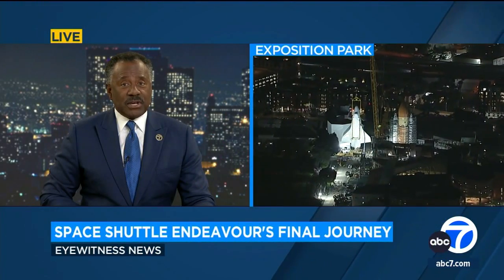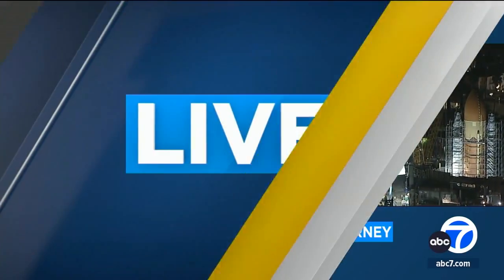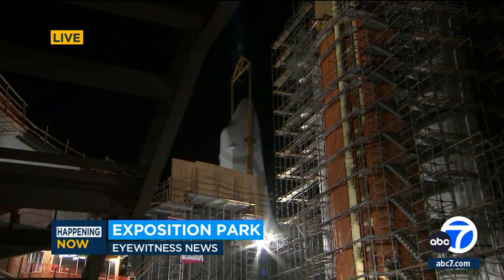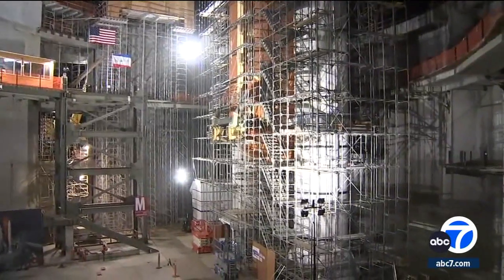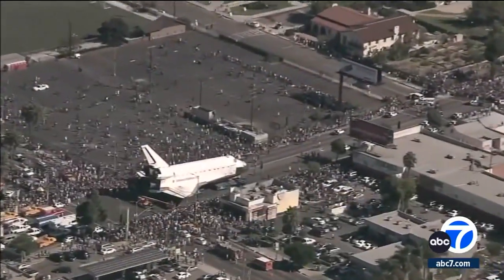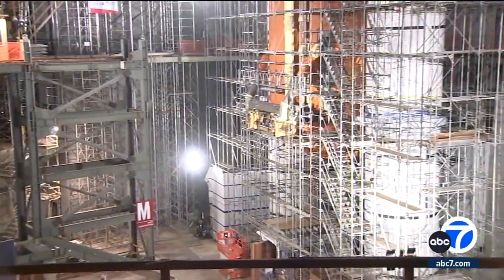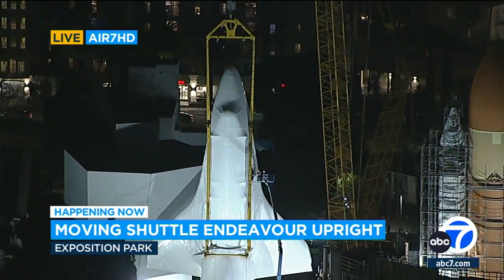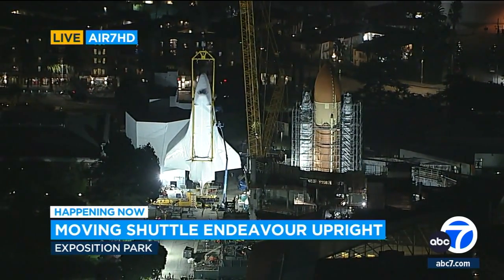Endeavour lifted for installation in upright display at Science Center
The space shuttle Endeavour lifted off one last time, as California Science Center crews hoisted the retired orbiter into the air over Exposition Park so it could be lowered into place in a one-of-a-kind launch-ready vertical display.